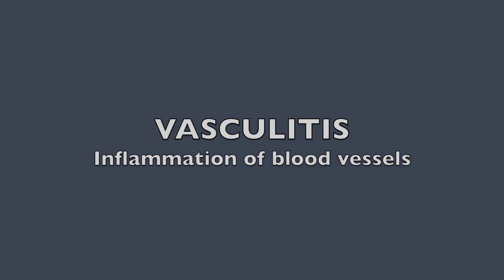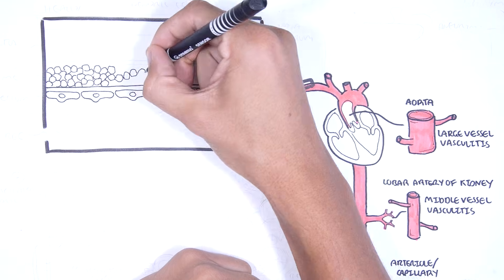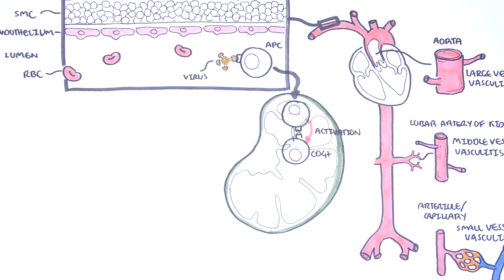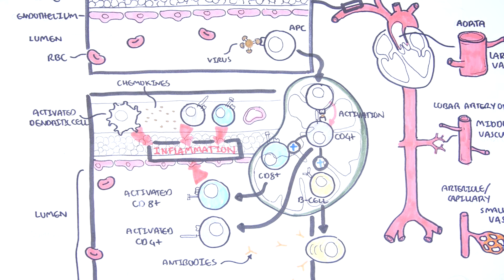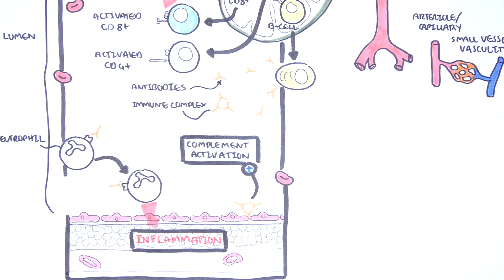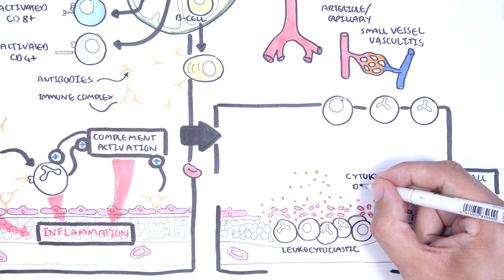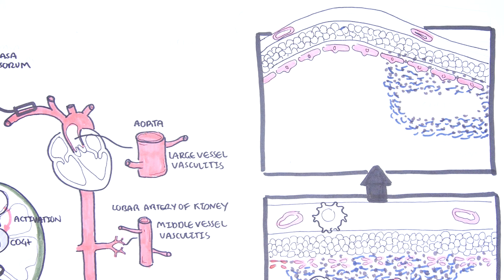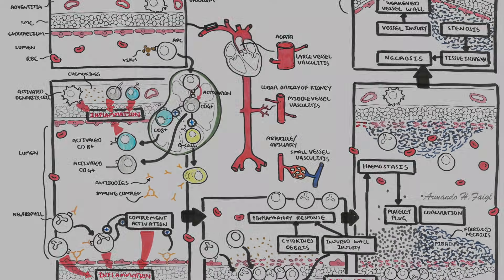Vasculitis Pathophysiology Overview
This video provides a clear overview of vasculitis pathophysiology, explaining how inflammation targets blood vessel walls across different vessel sizes. Learn how immune mechanisms, including autoantibodies and cellular responses, contribute to vascular damage and systemic symptoms.